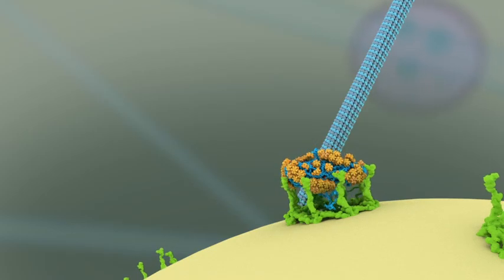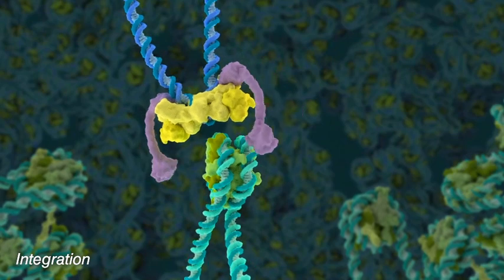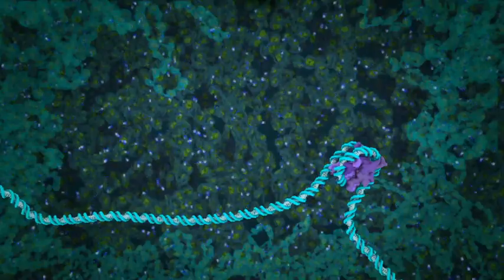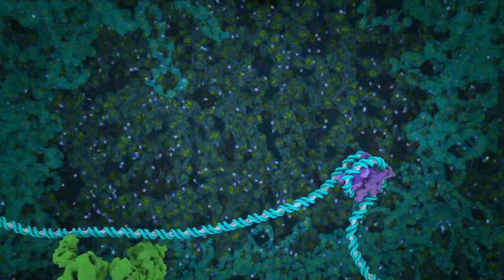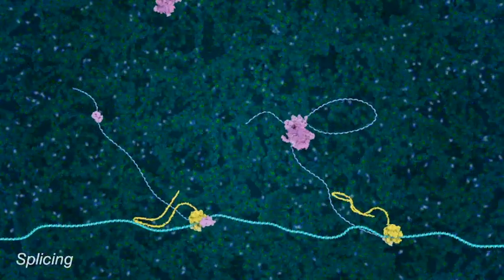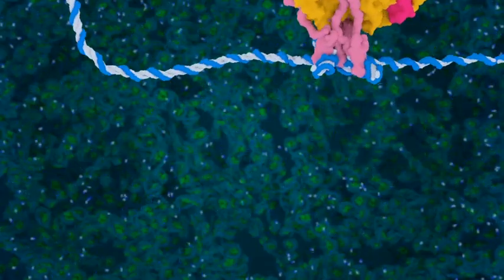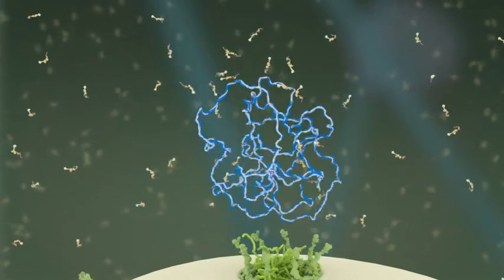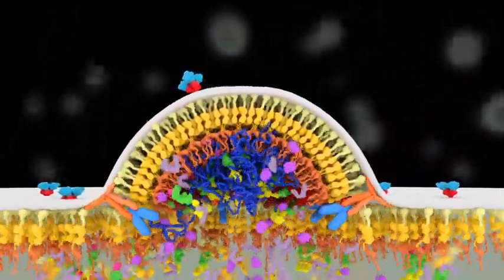How Does HIV Infection Occur? | HIV Life Cycle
The molecular animation shown illustrates the mechanism by which the Human Immunodeficiency Virus (HIV) invades a T cell and reprograms it to become a factory for producing more viral particles.

The animation and narration were created by Janet Iwasa from the Department of Biochemistry at the University of Utah. Music written and performed by Joshua Roman. Music recorded by Jesse Lewis (Immersive Music Project).

Completed in collaboration with dozens of HIV researchers across the United States, this film is part of the Science of HIV project (scienceofHIV.org), with support from the CHEETAH Center at the University of Utah (cheetah.biochem.utah.edu/) and the NIGMS. Please feel free to download and share this animation, and visit the Science of HIV website (scienceofHIV.org) for more information.